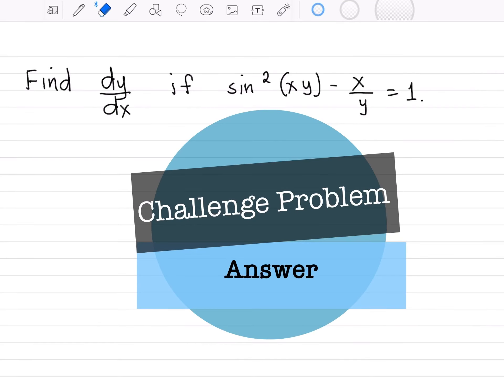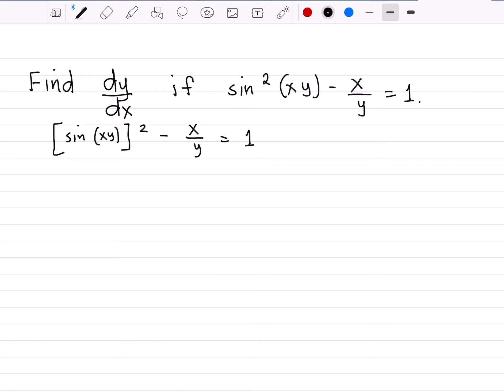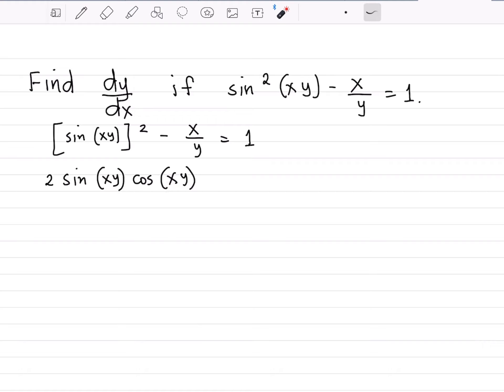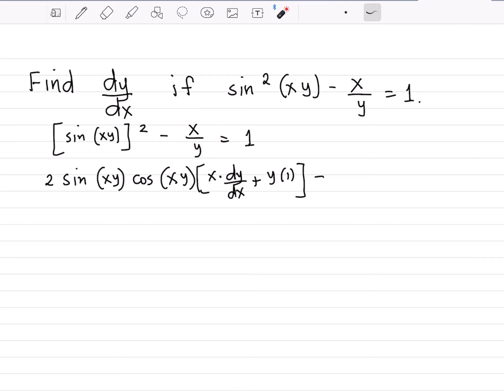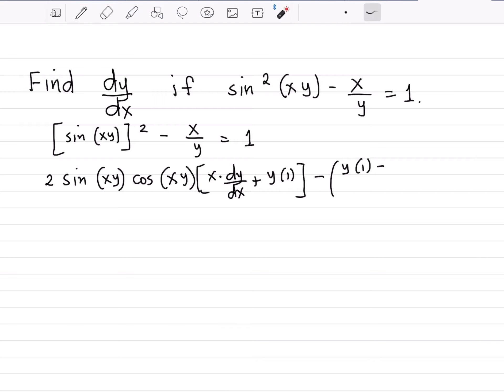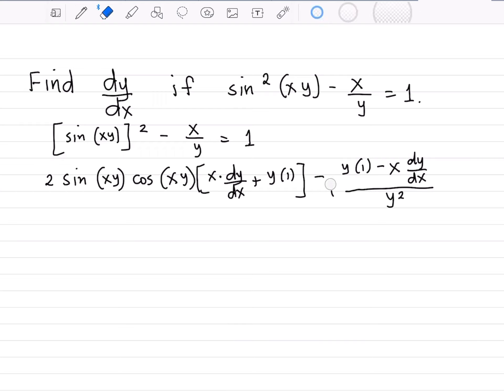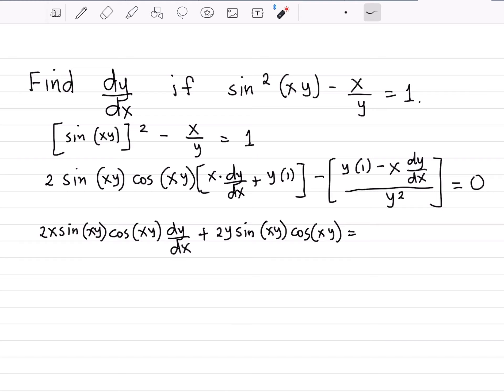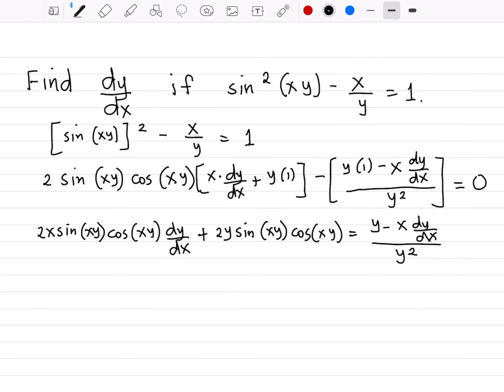Implicit Differentiation; Challenge problem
Challenge problem